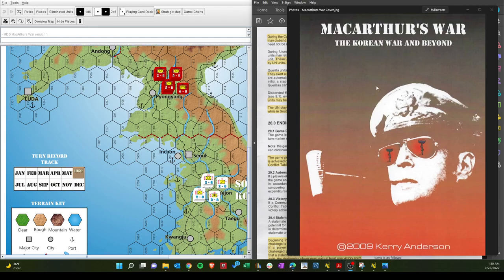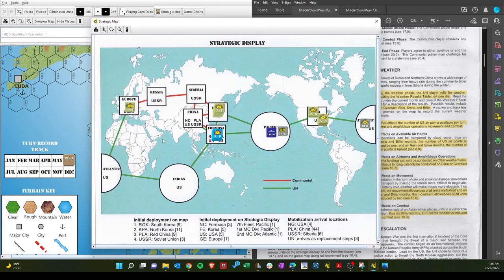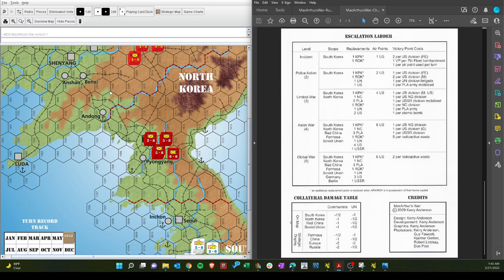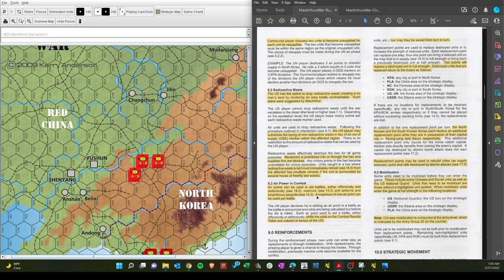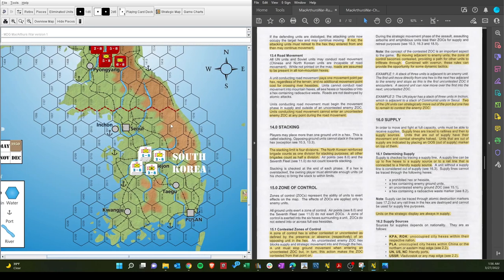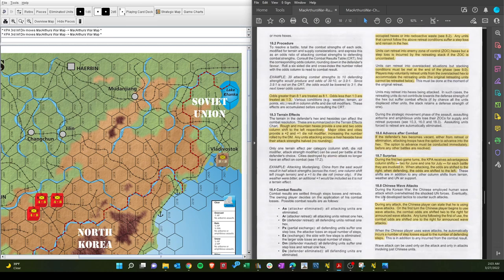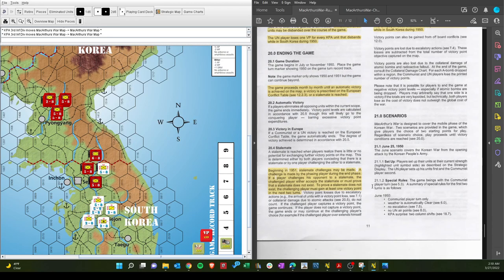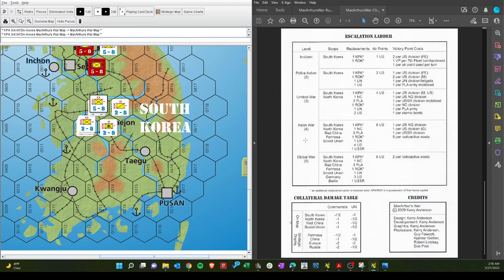MDG MacArthur's War - Intro/Rules Overview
This is the start of a series on Microgame Design Group's MacArthur's War:
"a simulation of the Korean War, simulating the historical campaign as well as allowing for what could have happened if MacArthur had been given the go-ahead to launch attacks against Communist China."
This video provides an introduction to the game as well as an overview of the rules.